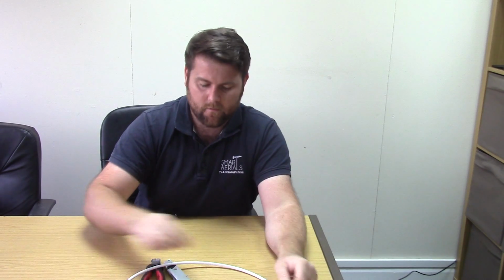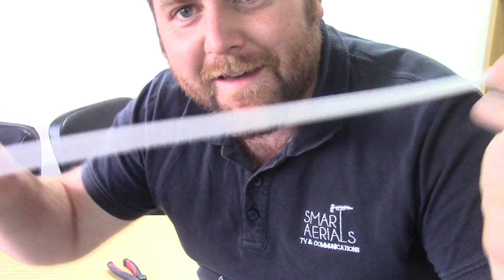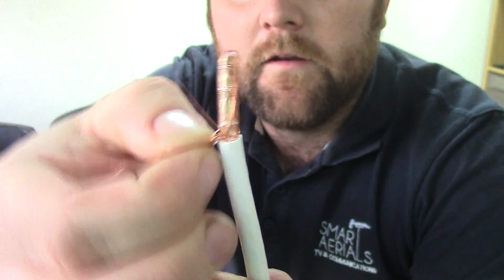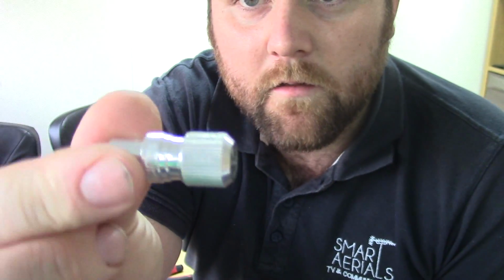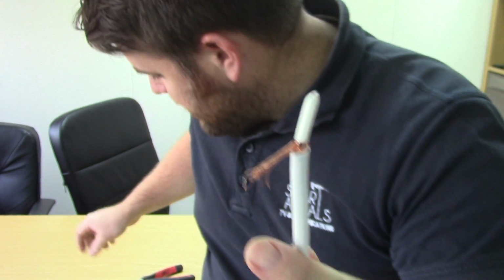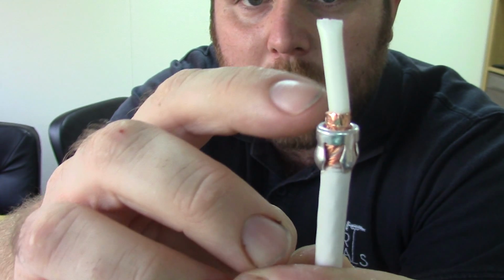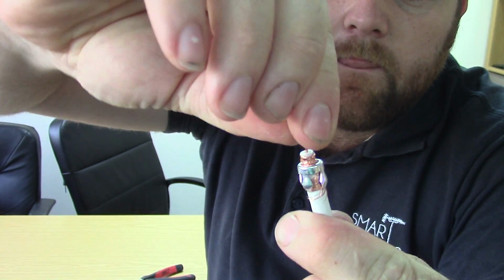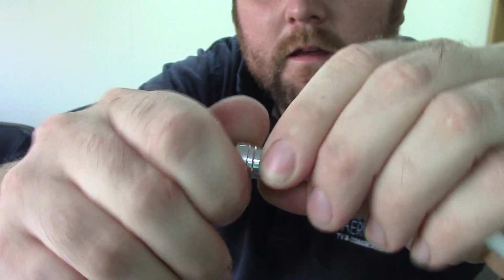How To Fit A Coax TV Plug Onto A Coaxial Cable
How to terminate a coaxial IEC plug onto a coaxial cable. The connector is used for connections to TV's amplifiers and radios.